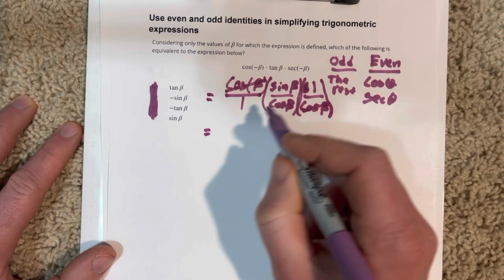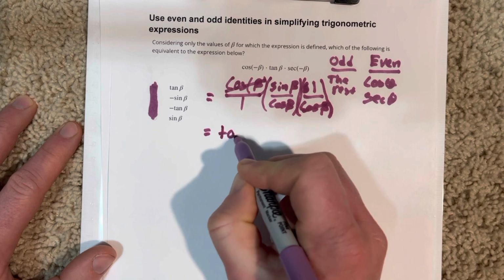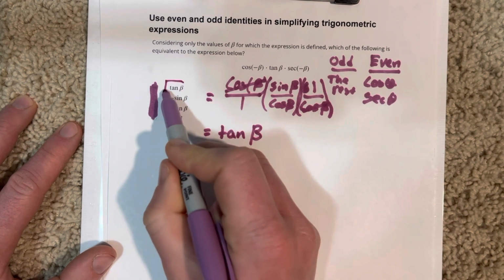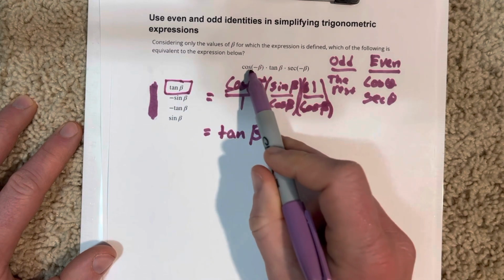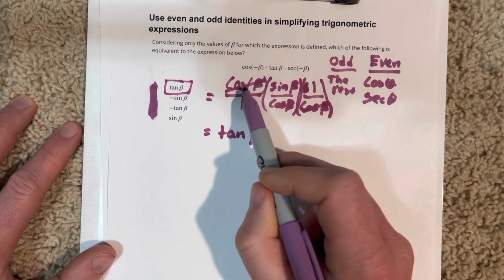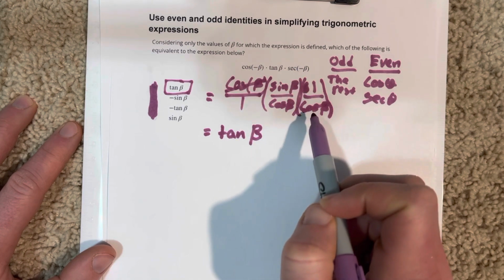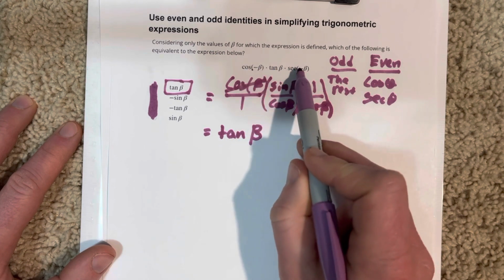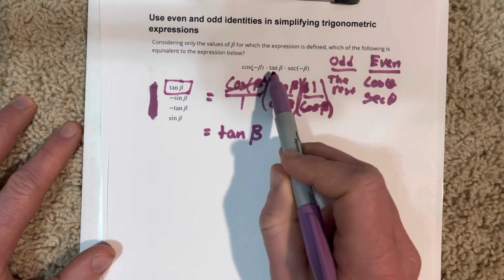Use even and odd identities in simplifying trigonometric expressions